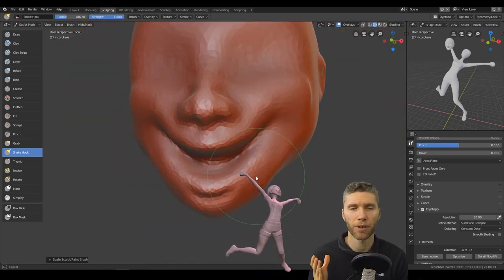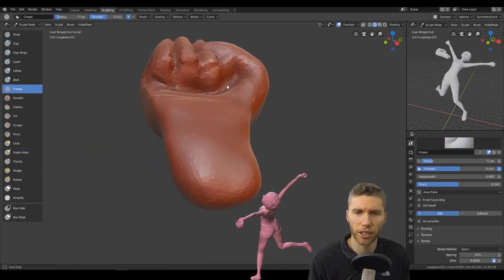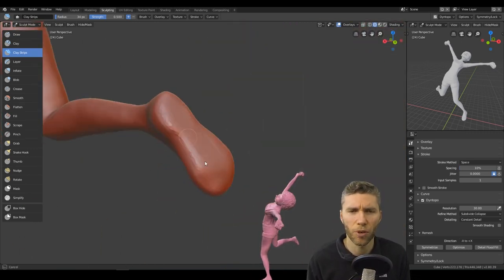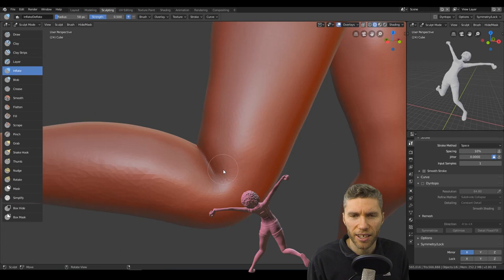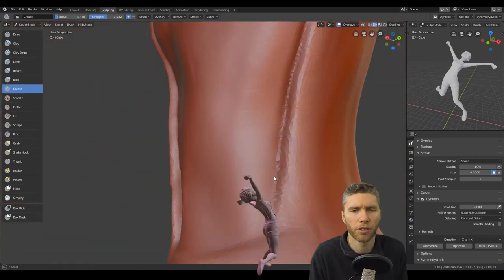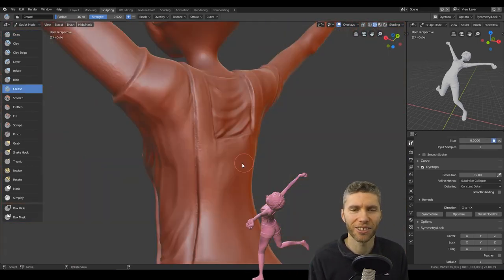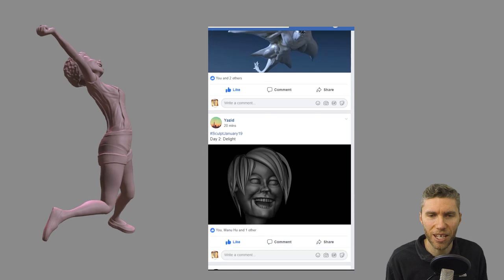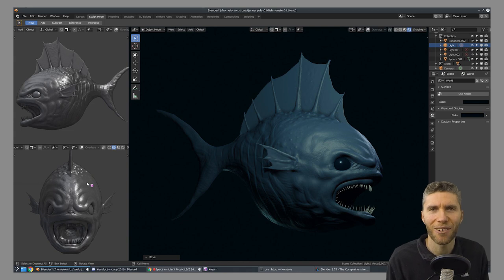Delight character sculpt and pose | Sculpt Jan 2019 | no 2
Today’s category was delight
I chose to model and sculpt a character being delighted and jumping in the air. I really wanted to work on poses for this one as I thought that would help me develop.

For free courses aimed at the complete beginner, right through to advanced levels with new content being added regularly.

Cheapest:
Veikk a30 £35.91 - cheapest

Display Tablets
My Favourite
VEIKK VK1560

Cintique 22”HD
£1,413.78

Where do i get my Brushes?